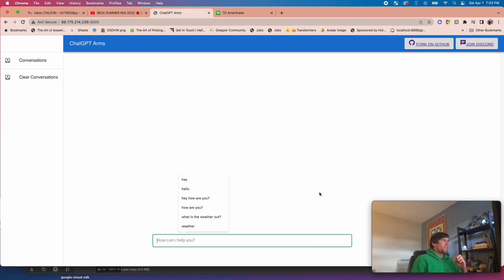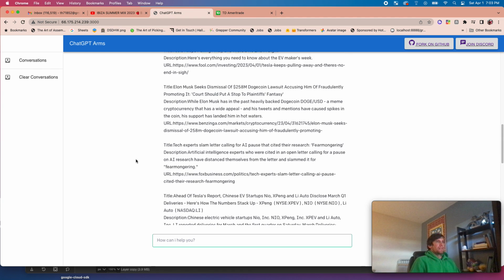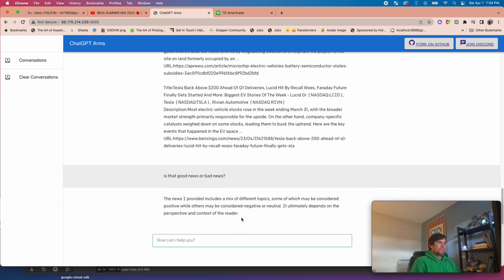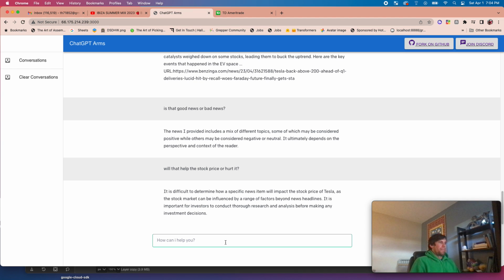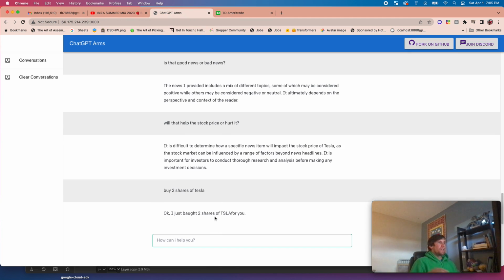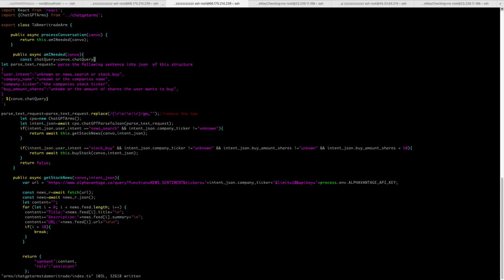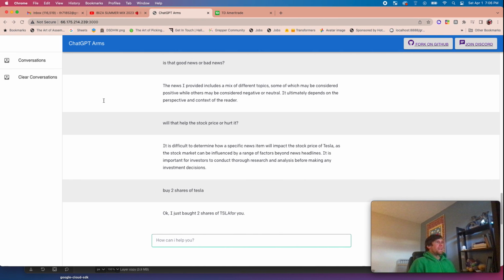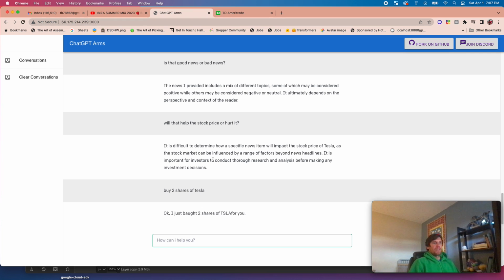ChatGPTArms Stock Trading (with TDAmeritrade)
(Note the live demo does not have stock trading, you'll have to install local version and put in your TDAmeritrade access token)